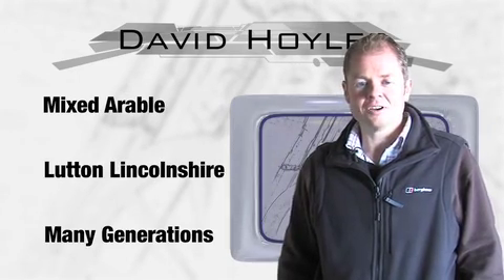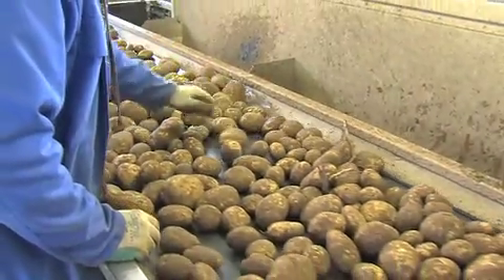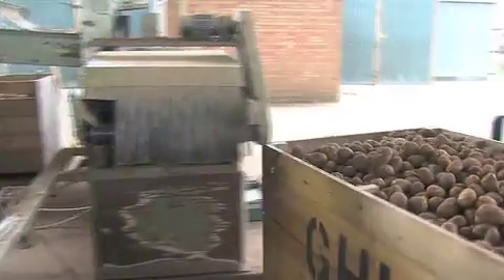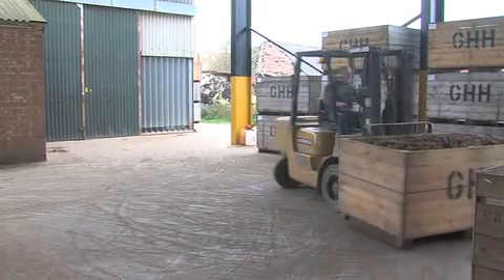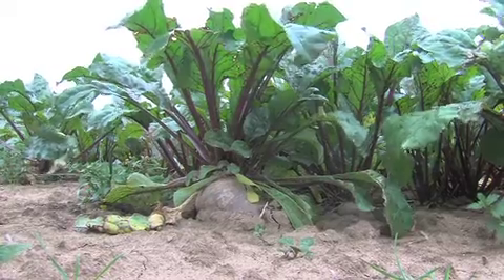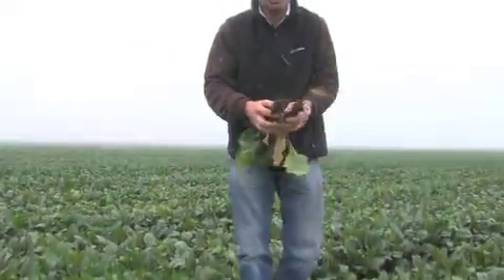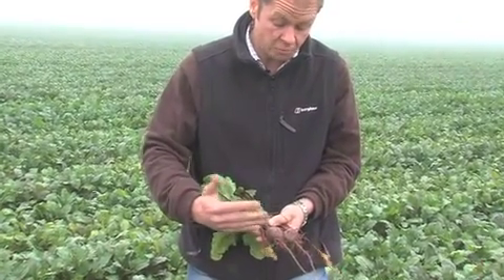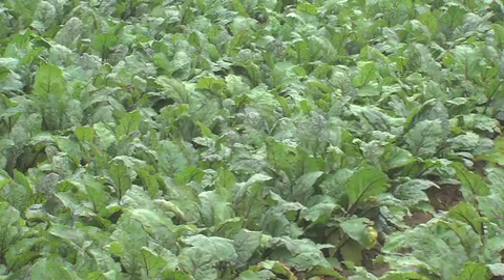Brian Morris Productions Farming conference.mov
Like at the BAFTA's, short video clips can be used to introduce speakers to a conference.